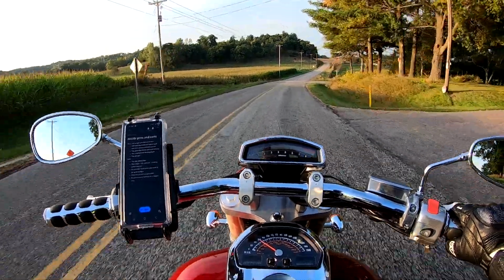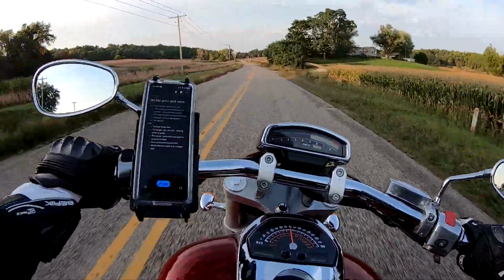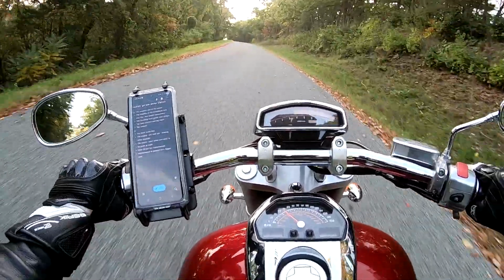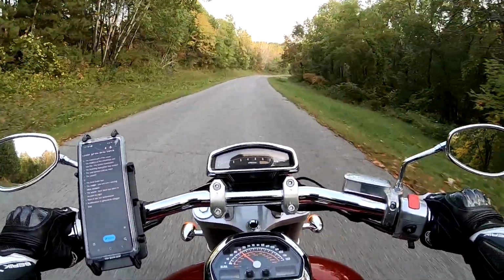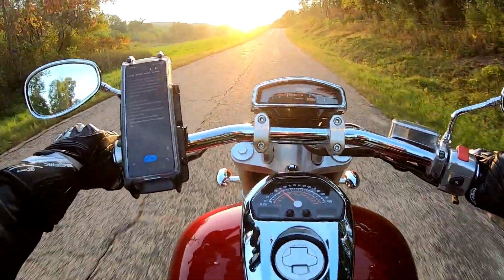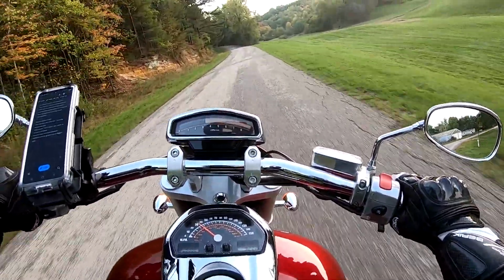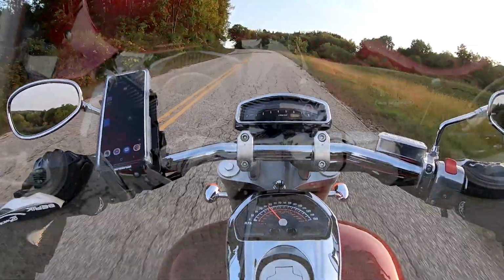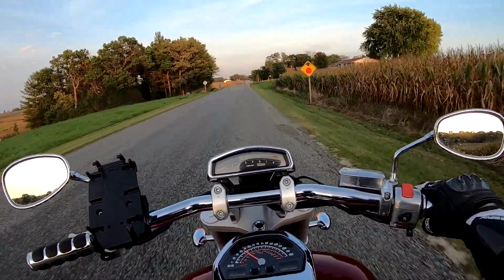2007 Suzuki M109R Ride Review | Pros and Cons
What a Torque Monster! Of all the cruisers I've ridden I can honestly say this machine is the most stable thing I've ever been on, it's almost unearthly! What a heavy beast though lol.

Timestamps:
Pros:
01:35 - Pro#1 M109R Torque and pull!
02:25 - Pro#2 The M109r is incredibly stable
03:58 - Pro#3 M109 handling
07:00 - Pro#4 The seat on the M109r
09:12 - Pro#5 The Exhaust note on the M109r is incredible!
Cons:
10:27 - Con#1 The front brake feel on the m109r
11:26 - Con#2 M109R weight
12:43 - Con#3 The m109r can be obnoxiously loud
14:27 - Con#4 M109R Rear tire cost :0
17:00 - Final thoughts on the m109r
19:03 - Remember to Like and Subscribe :)

Jesus REALLY does Love you! :)
1 John 4:19 - We love because He first loved us.

2007 Suzuki M109R
GoPro Hero 7 Black
GoPro Microphone adapter
Sony CS3 Microphone
HJC RPHA 11 Helmet
Spidi Ignite Jacket
Cortech Racing Gauntlets
SPIDI Leathers
Gaerne Racing Boots

Ethan Meixsell - Vindicated